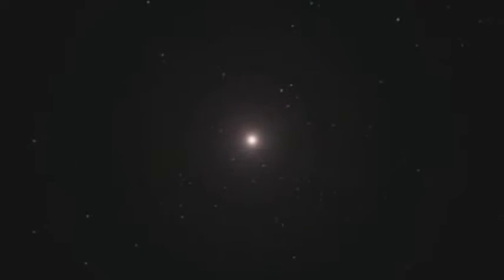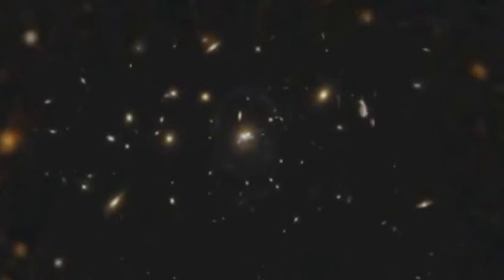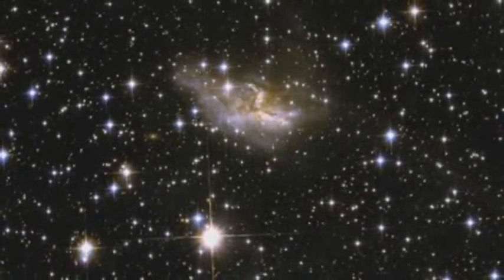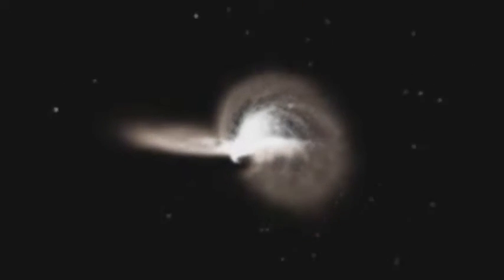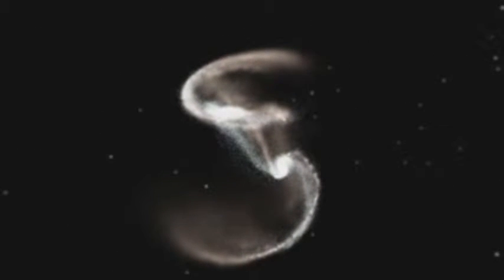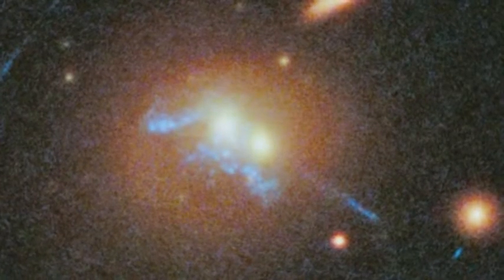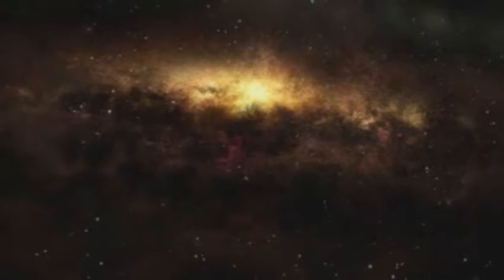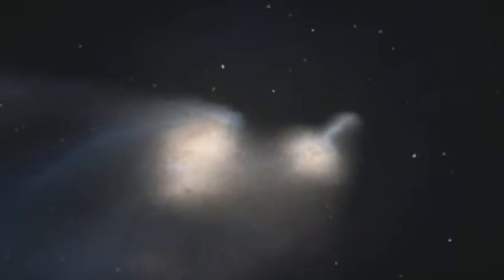Merging galaxies and droplets of starbirth Hubble snaps a violent galactic merger and chain of star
Hubblecast 76: Merging galaxies and droplets of star birth: This Hubblecast explores the 'beads on a string' star formation found between two merging elliptical galaxies in the cluster known as SDSS J1531+3414.Credit:
Directed by: Georgia Bladon
Visual design and editing: Martin Kornmesser
Written by: Nicky Guttridge and Georgia Bladon
Narration: Sara Mendes da Costa
Images: NASA, ESA
Videos: NASA, ESA
Dripping water video (04:33): Dirk Essl
Galaxy formation animation (04:44): Klaus Dolag (MPA, Garching)
Web and technical support: Mathias Andre and Raquel Yumi Shida
Executive producer: Lars Lindberg Christensen

Merging galaxies and droplets of starbirth Hubble snaps a violent galactic merger and chain of star formation